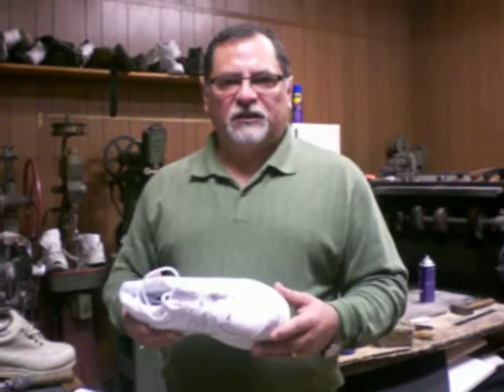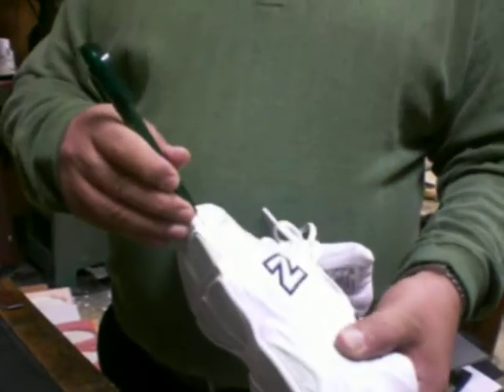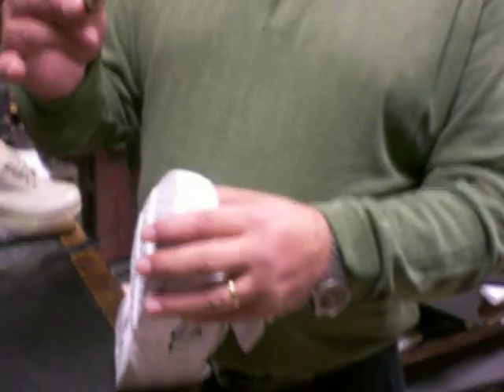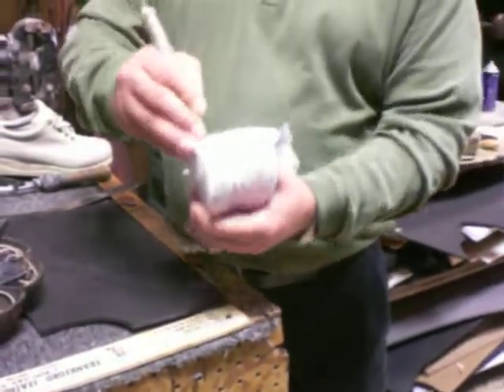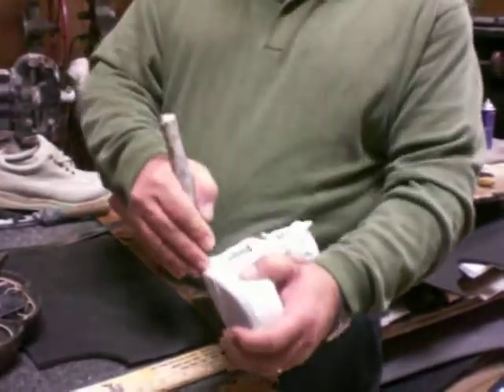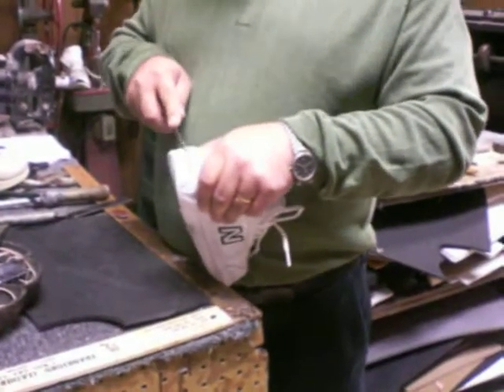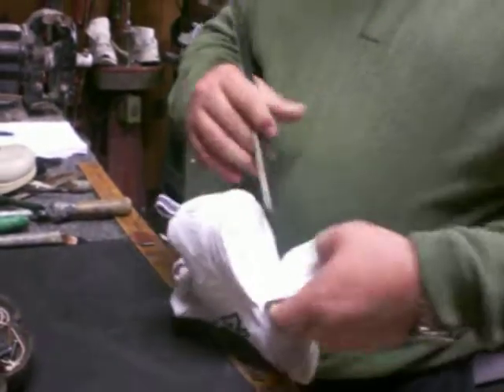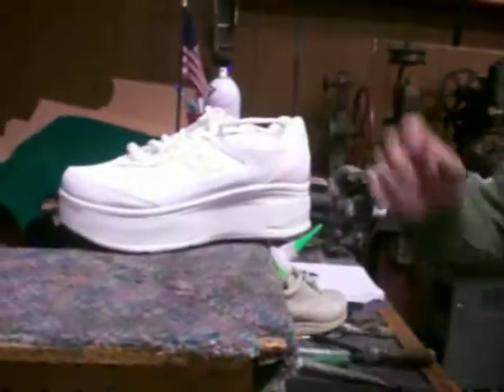Elevation Part 1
How to split a sole for an orthopedic correction.